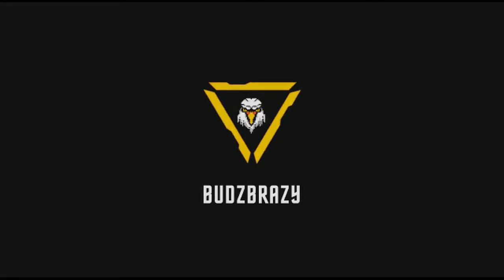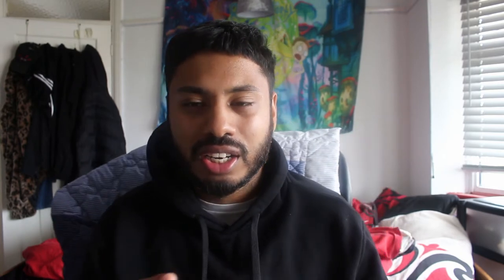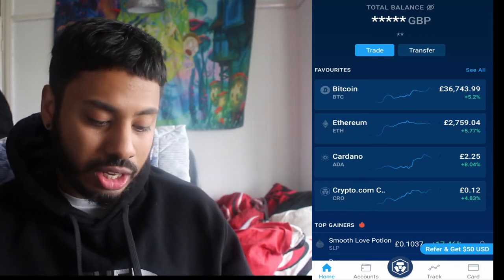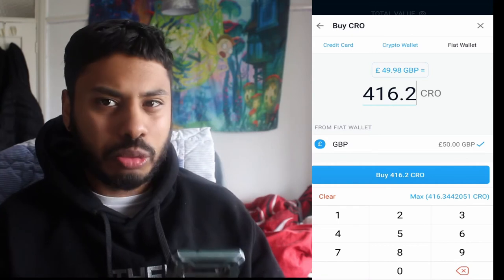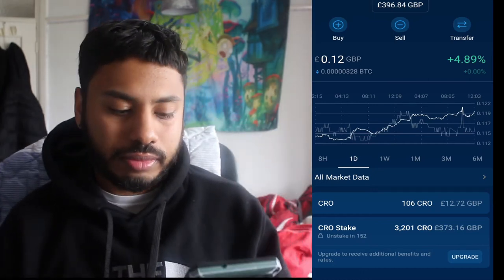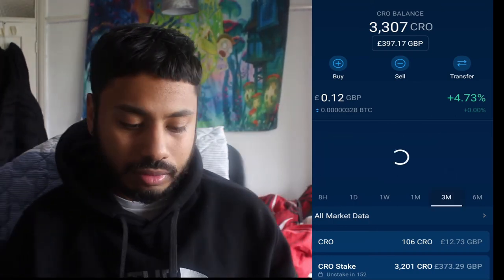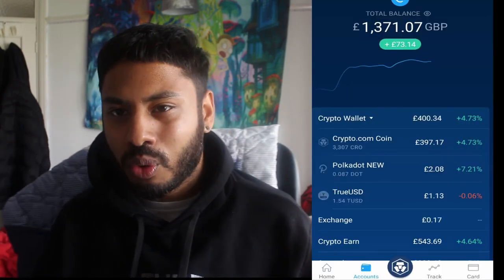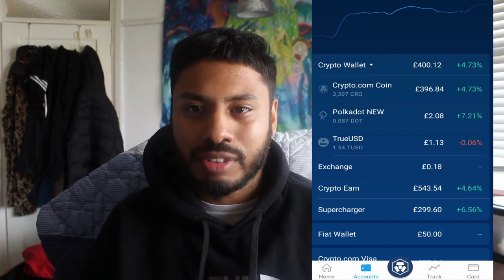Free spotify premium through crypto.com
In this video, Budzbrazy covers how to get free Spotify premium through the crypto app Crypto.com

how to stake coins and what the pros of the app is such as 2% cashback

1. Get $50/ £32 when you sign up with this link, today only
Normally $25/ £17: